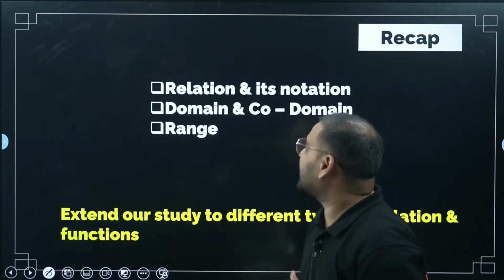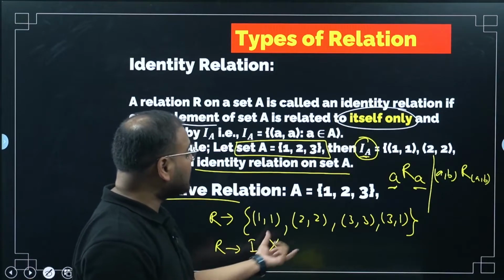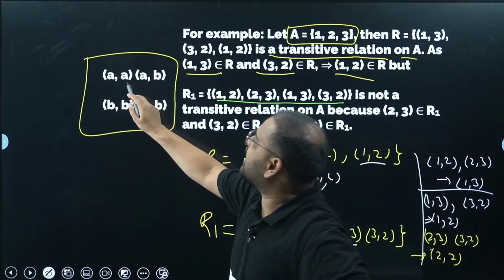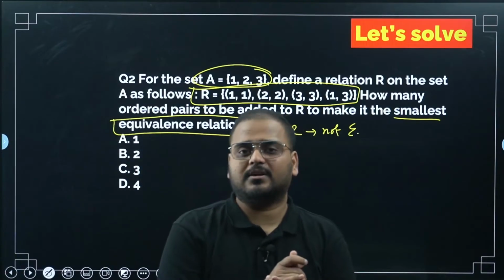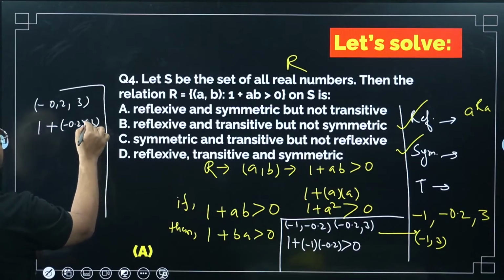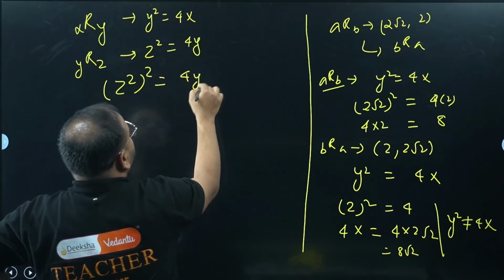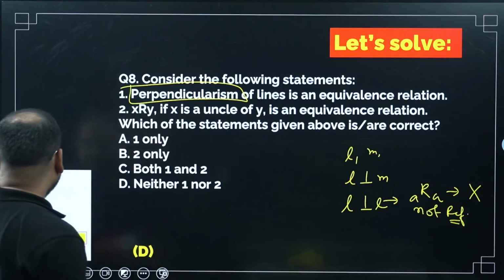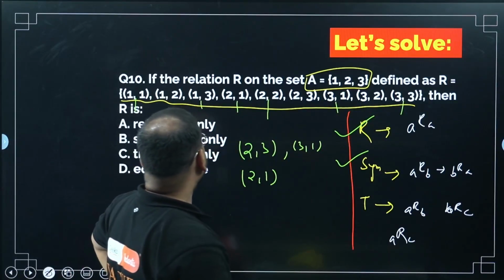L1 KCET 2025 Maths Course | Relation & Functions - 1 | Type of Relations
Hello KCET 2025 aspirants! Welcome to the 60/60 in KCET 2025 Maths Series. In this first class, Ankit Sir will guide you through one of the most important chapters in the KCET Maths syllabus: Relations and Functions. In this video, you'll learn about the types of relations and types of functions that are critical for the KCET 2025 exam.

Topics covered in this video:
Reflexive
Symmetric
Transitive
✅ Types of Functions
One-one
Onto
Many-one
Into
Injective
Bijective
Surjective
✅ Range, Domain, and Codomain

If you're preparing for KCET 2025, make sure to follow this series every day at 8 AM on our YouTube channel for detailed explanations and expert tips to score 60/60 in KCET Maths!